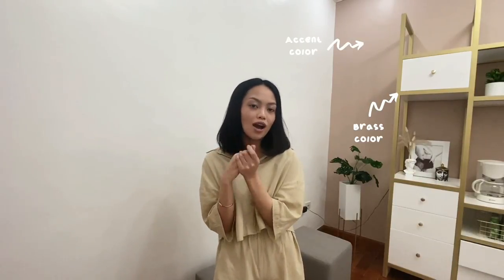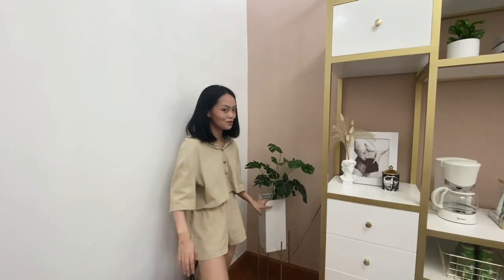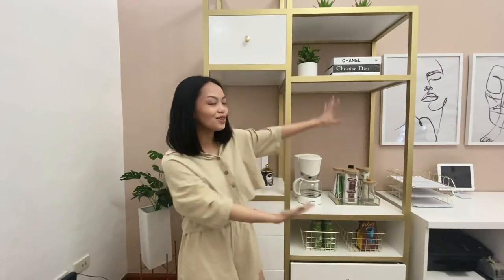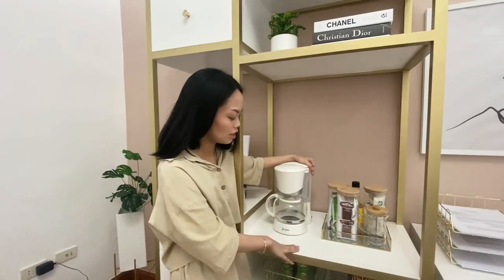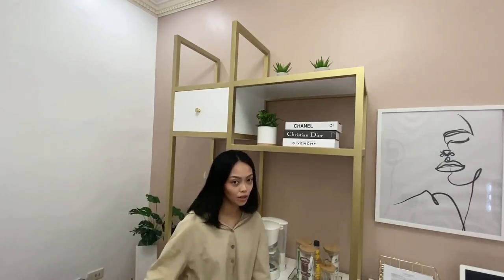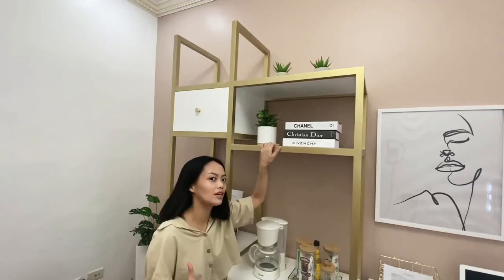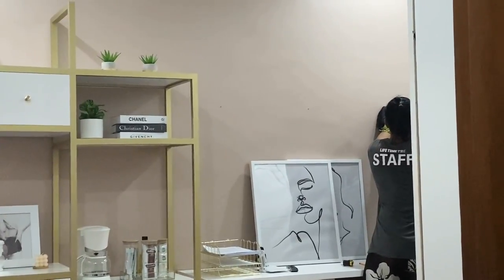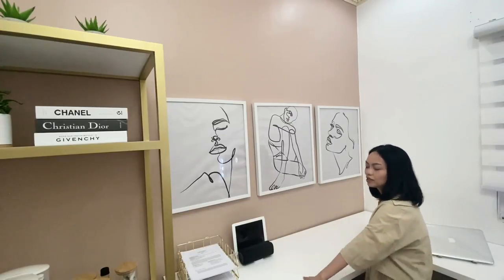aesthetic home office makeover + shopee finds 💻 | Philippines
Hello! I am so thrilled to finally be able to share my newly renovated home office with you guys. Enjoy the home office makeover/tour!

Here is the list of all the links where I bought the items, and if it’s sold out, linking something similar. Enjoy watching!

Boysen Paint - Birch (P900): Wilcon Depot
Ottomans (P2300 - Buy 1 Take 1): AllHome
Carpet (P4990): AllHome
Big White Frames (P700): AllHome
Small White Frame (199) SM Department Store
Xiaomi Bluetooth Speaker 16W (P1699): Xiaomi Store

ABOUT ME
♡ 22 years old
♡ currently a DLSU business college student
♡  based in Pampanga